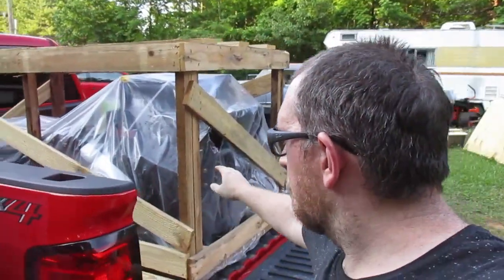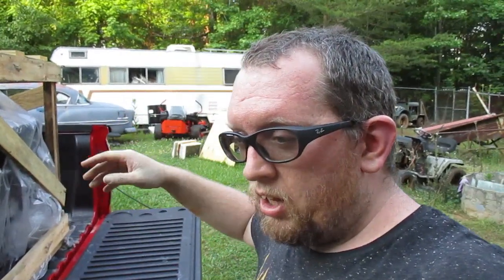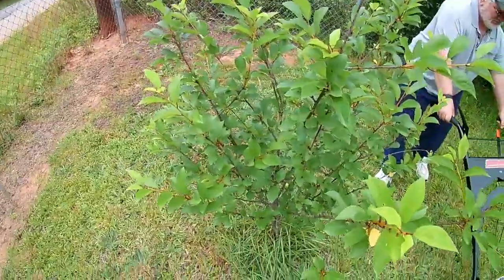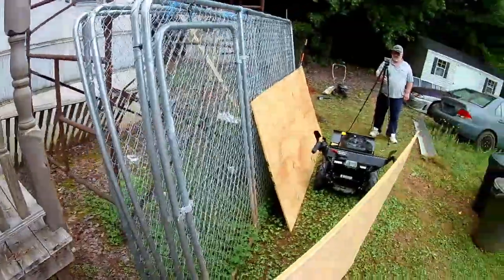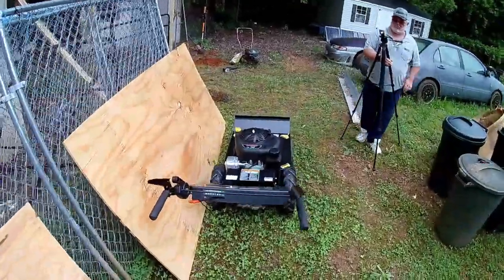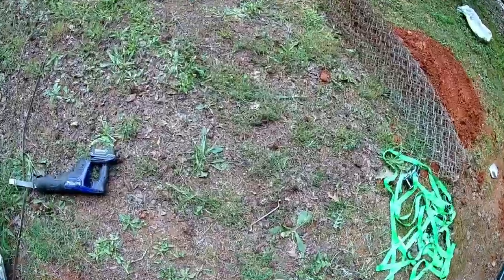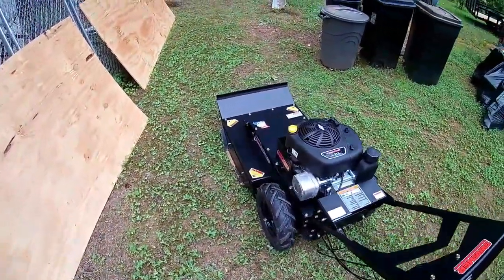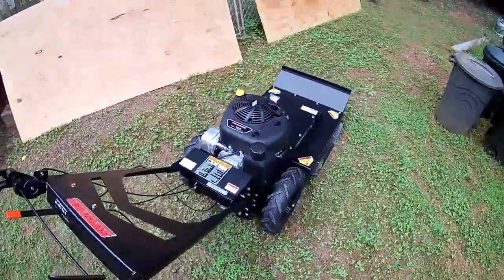Clearing the 8 Acres will be SO easy now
Unboxing a brush mower and getting it ready for work on our eight acres.